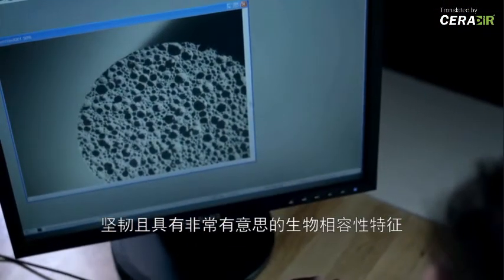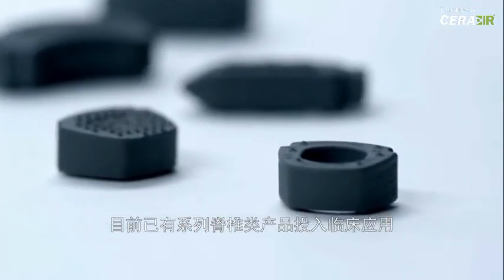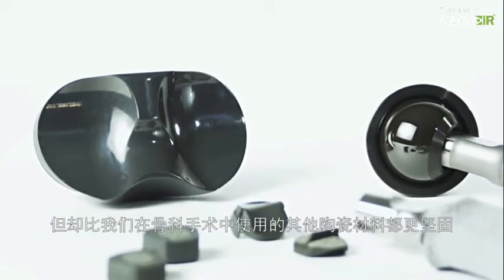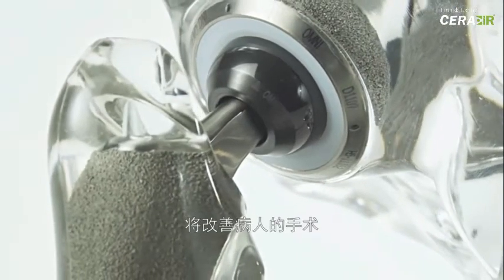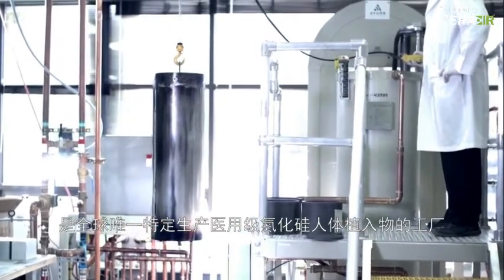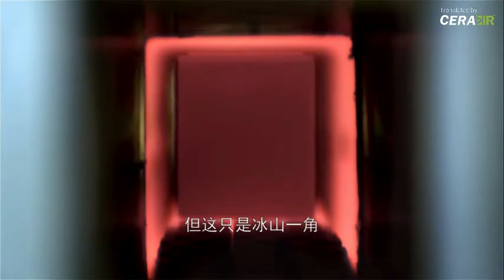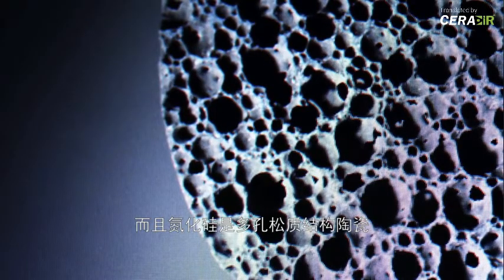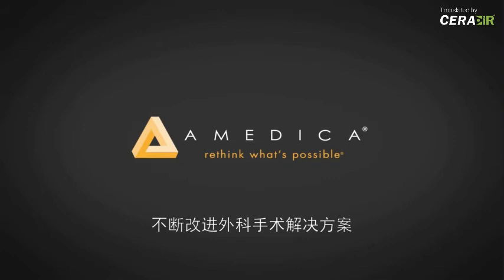The Silicon Nitride Manufacturing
All three types of medical grade silicon nitride ceramic are produced in Amedica's one-of-a-kind manufacturing plant, the only facility in the world manufacturing medical grade silicon nitride ceramic implants. The manufacturing process of silicon nitride, a material used in orthopedic and spinal implants.